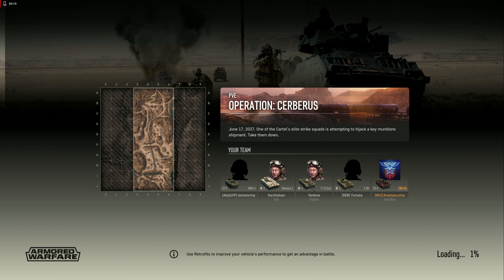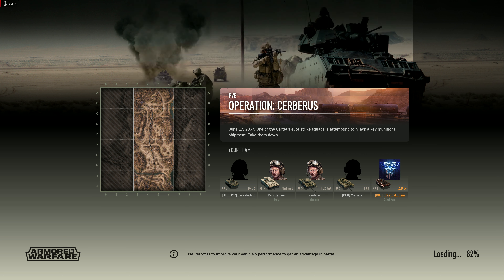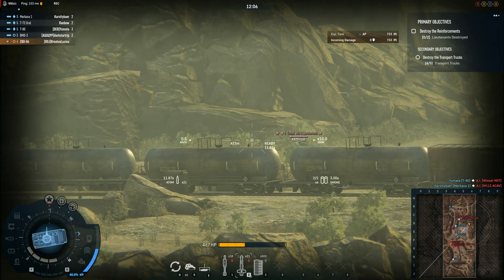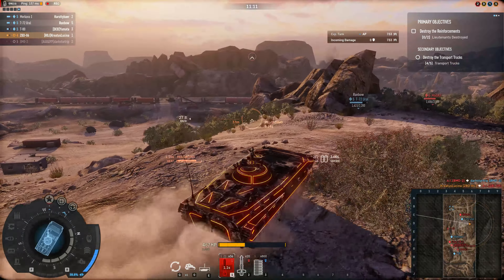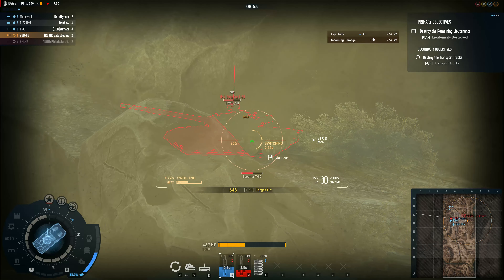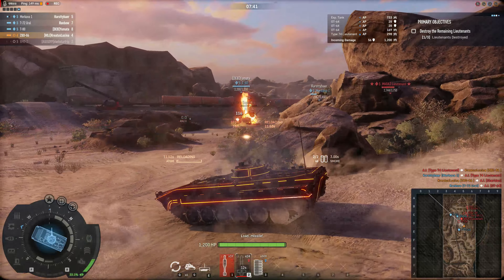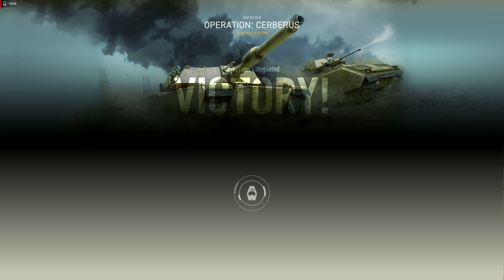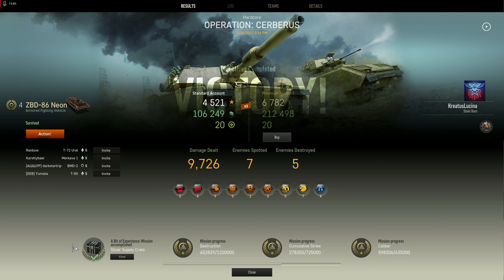Armored Warfare EP 112 ZBD-86 Neon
Hey everybody!
So I'm not here to do tutorials or to prove I'm the best there ever was(I'm not). I just like driving tanks and shooting things and want to share some of my battles. Each video is recorded the day of posting. Hopefully you all enjoy my content. Don't expect jaw dropping intros and outros. But I hope to improve over time.

Comment tanks you would like to see. Any tanks are fine, even ones I've driven or variants of tanks I've driven.